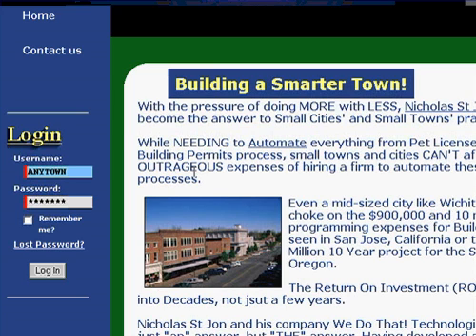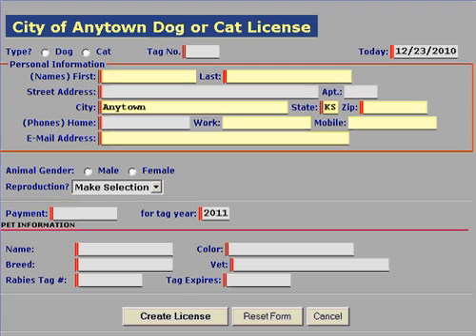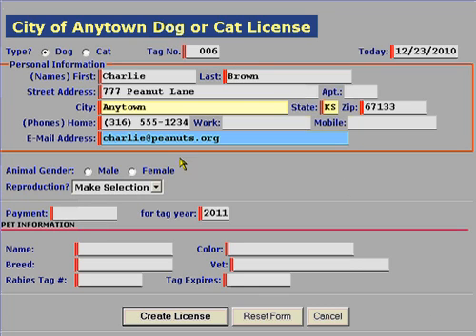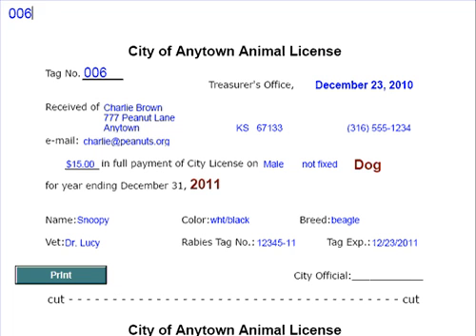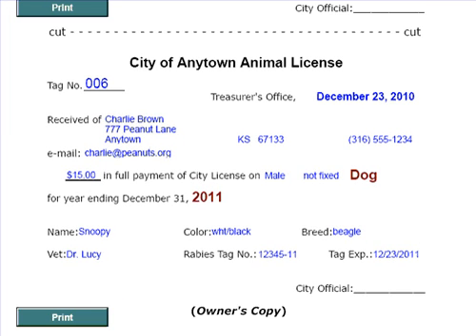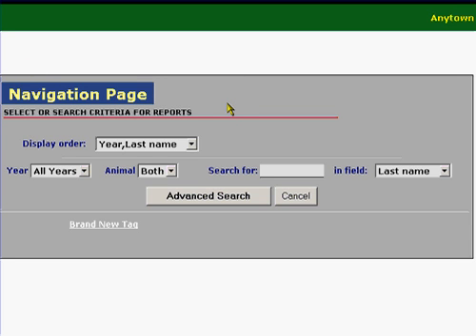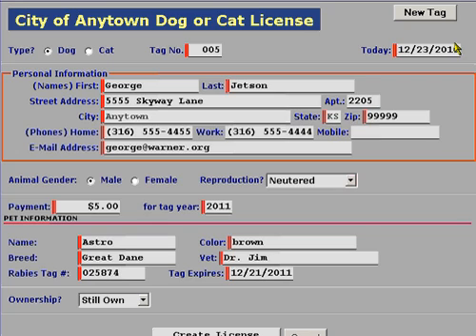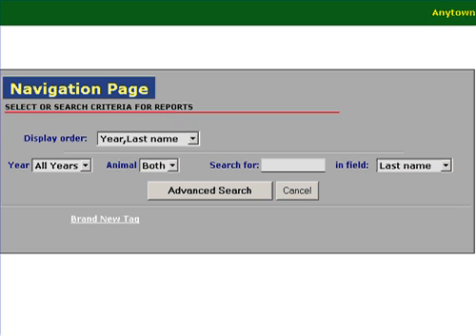Dog & Cat License Program Overview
dog and cat license online program for small towns and small cities, part of the Building Smarter Towns program from We Do That Technologies and Nicholas St Jon better known as stnick007
Instead of doing the Dog & Cat Licenses by hand writing the receipts, this system fully automates the system streamlining the operation.  To be followed up with a statewide ability to do Building Permits online.